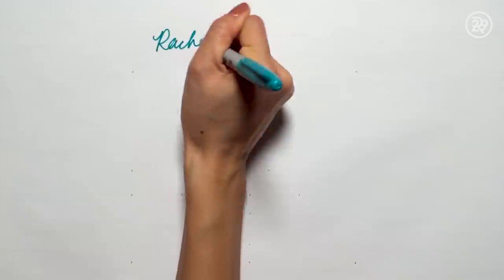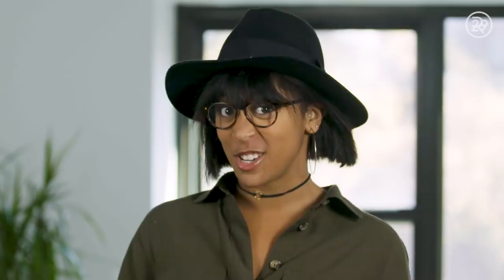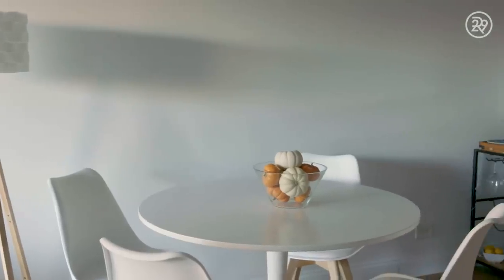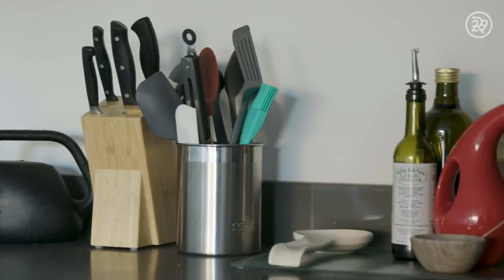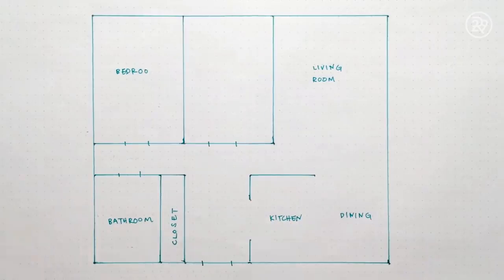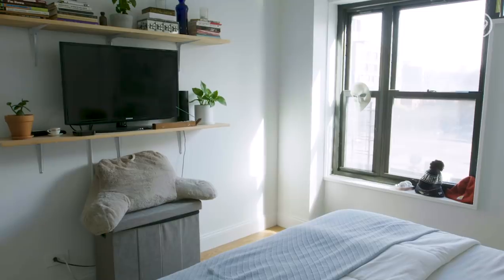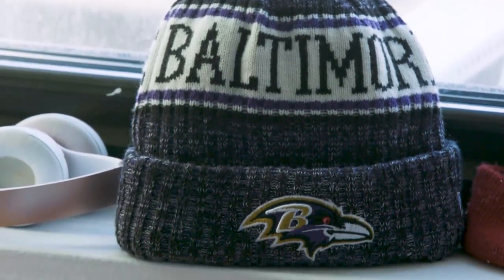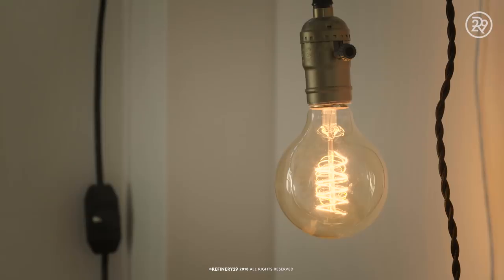What $2,480 Will Get You In NYC | Sweet Digs | Refinery29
On this week’s Sweet Digs, we check out the Harlem 2 bedroom apartment of Rachel Herron. Her and her roommate pay $2,480 a month for a space that is calm with great lighting. Watch this episode of Sweet Digs to see how Rachel lives!